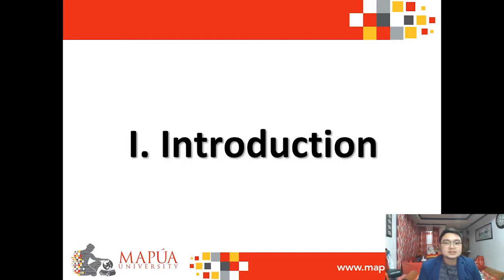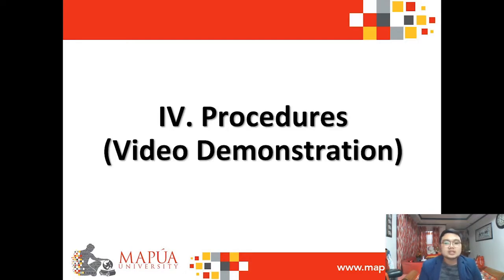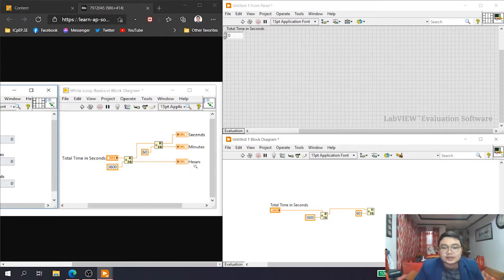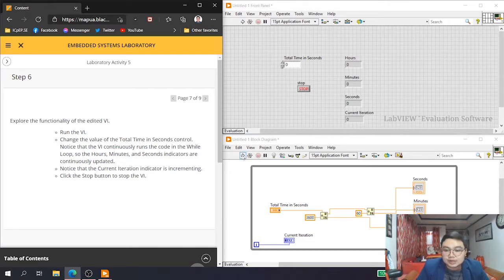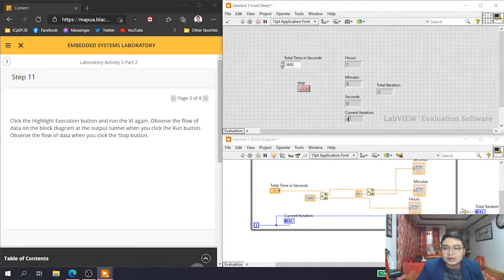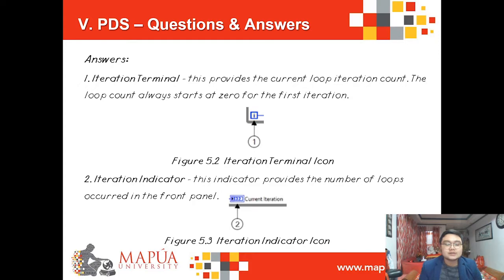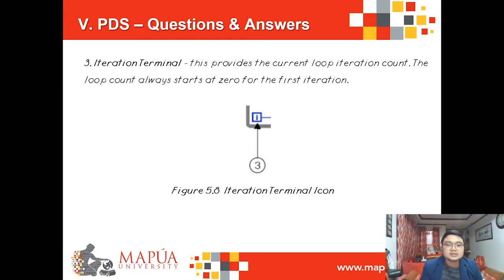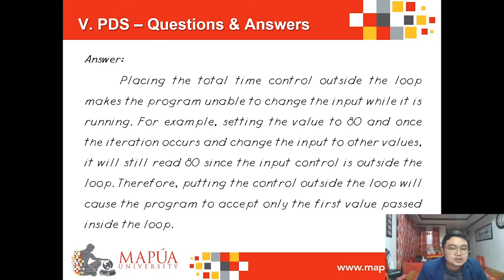Laboratory Experiment 5 - Video Blog (CPE109L/E01)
EMBEDDED SYSTEMS LABORATORY
LABORATORY EXPERIMENT NO. 5
"LOOPS"

Name: Laurence Kobe B. Navarro
Course and Section: CPE109L/E01

Date of Performance: January 22, 2021
Date of Submission: January 24, 2021

ENGR. CYREL O. MANLISES
Professor